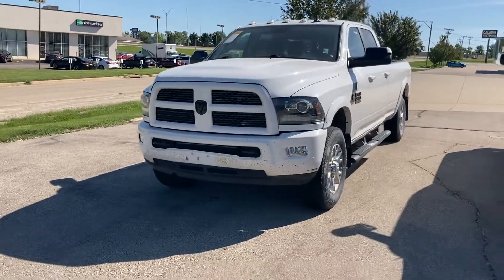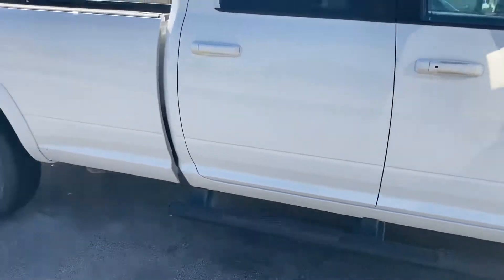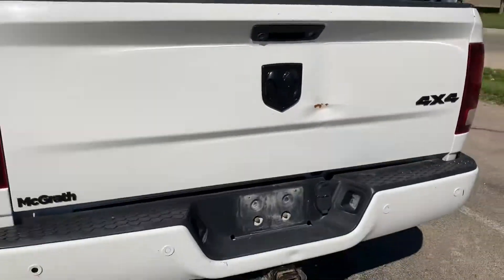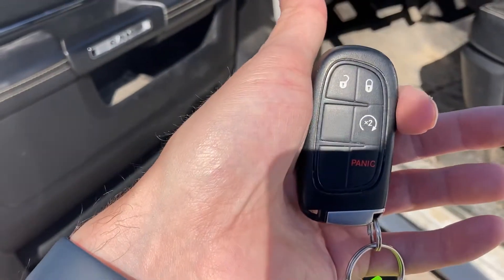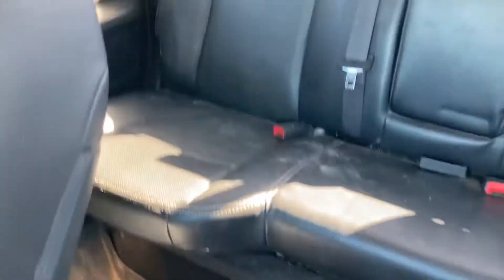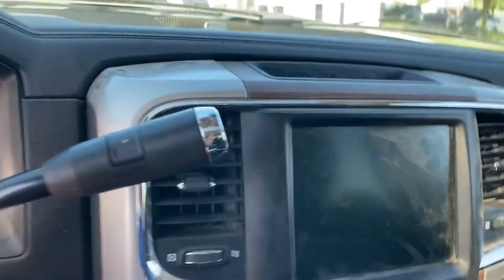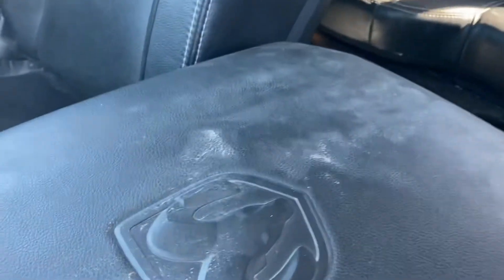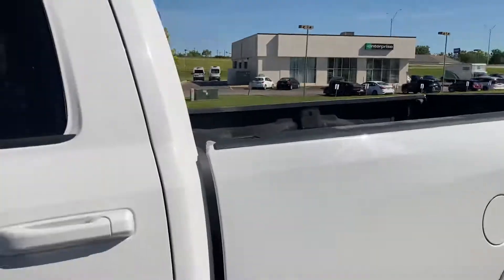2017 Ram 3500